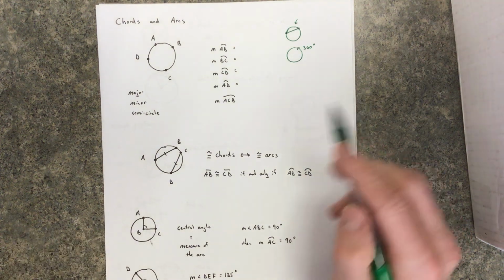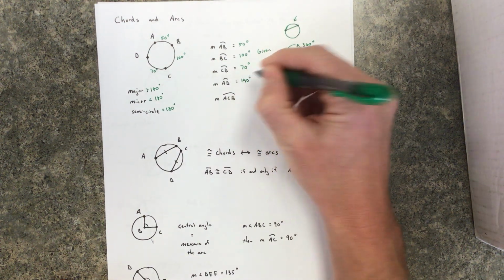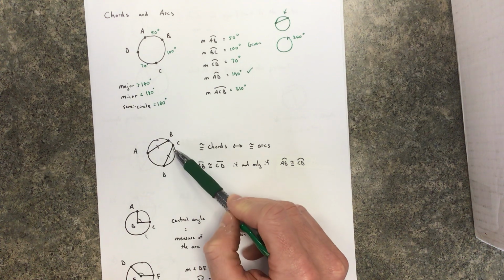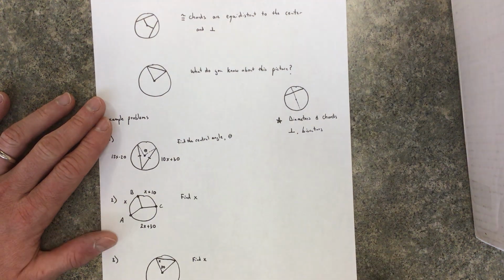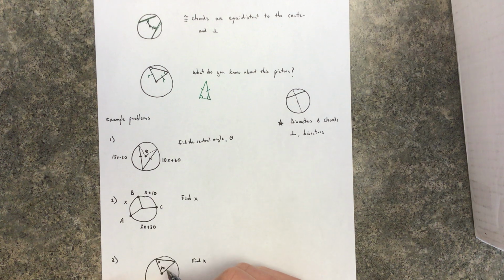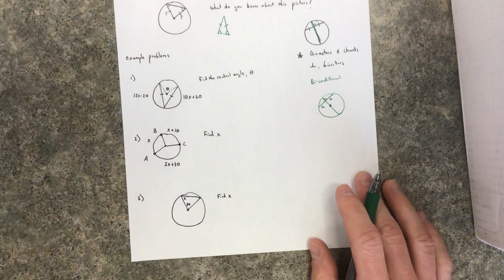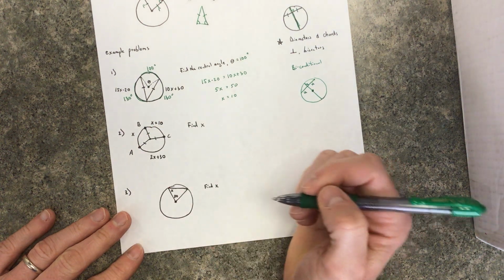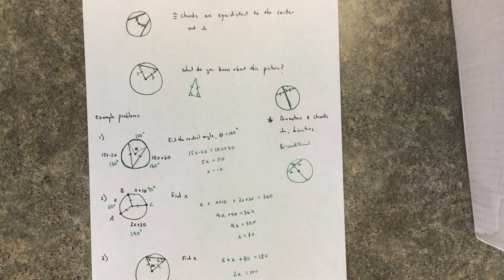Chords and Arcs Video